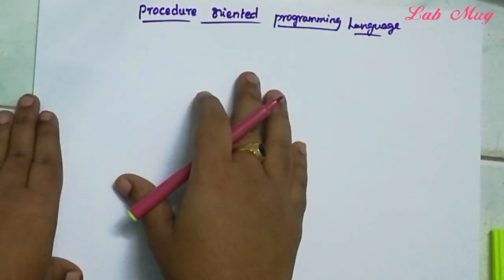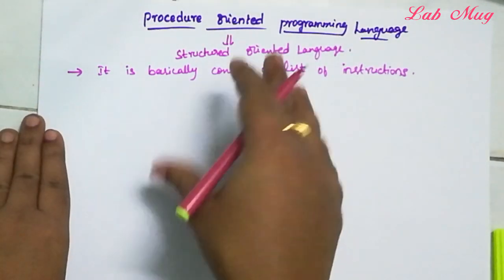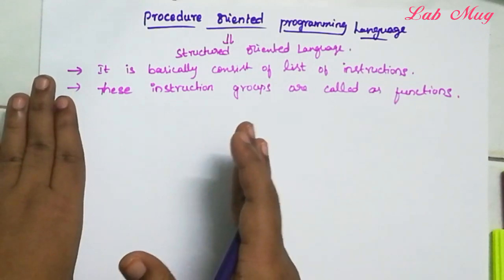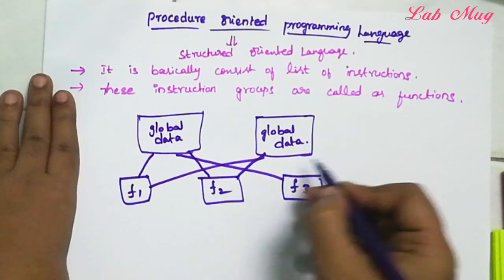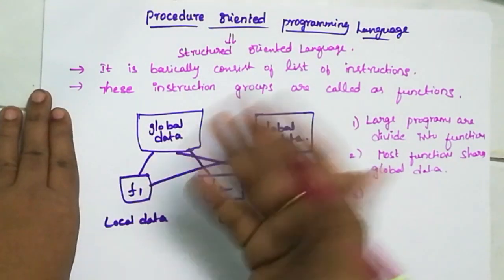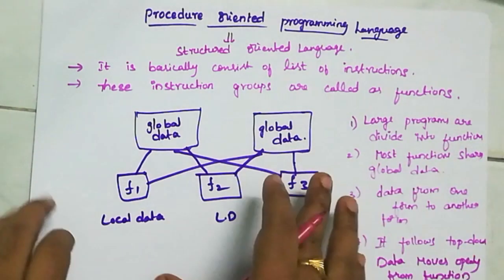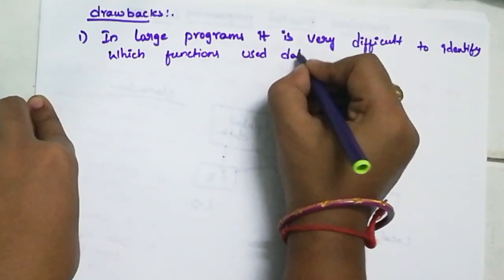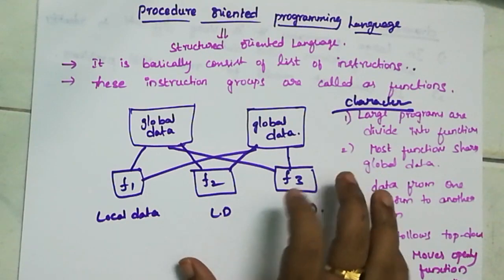Procedural oriented language || 2 ||JAVA COURSE in telugu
Procedural oriented language basics.